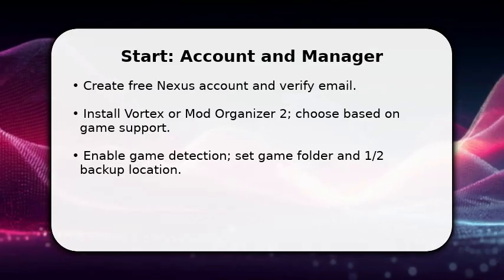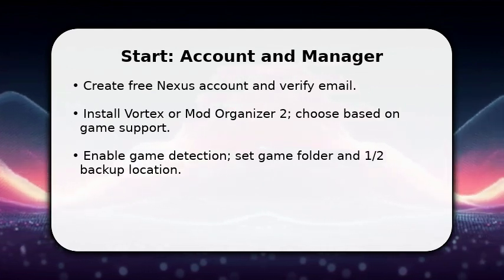How to Use Nexus Mods - Full Guide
Dive into the world of Nexus modding in this comprehensive guide. Learn step-bythy ways to enhance your gaming experience with custom modifications, including installation tips and compatibility advice for popular games like Skyrim or Minecraft.